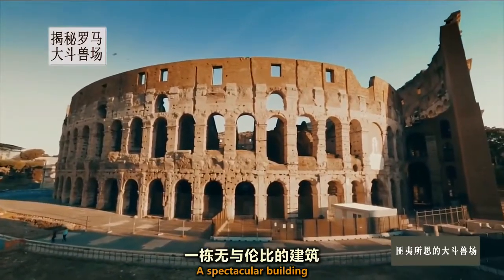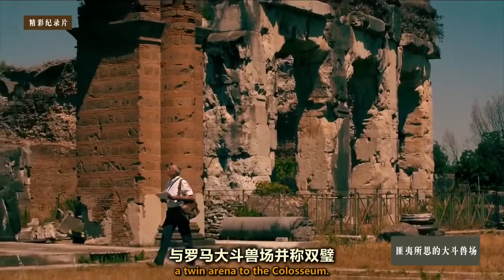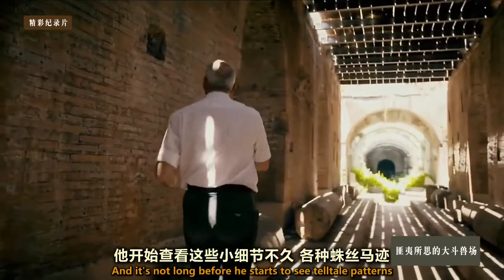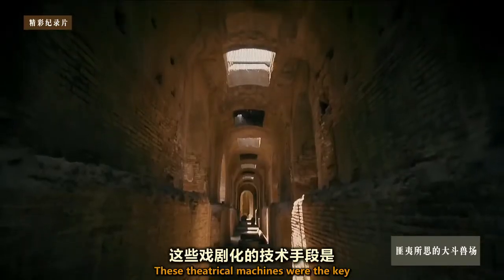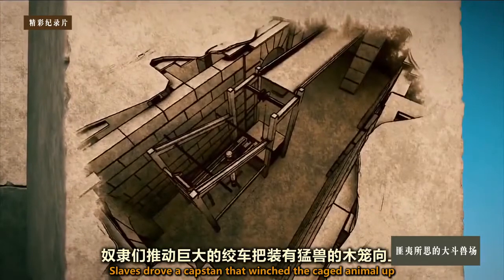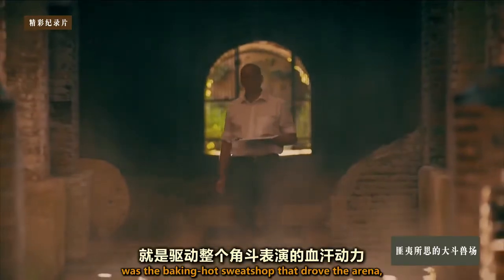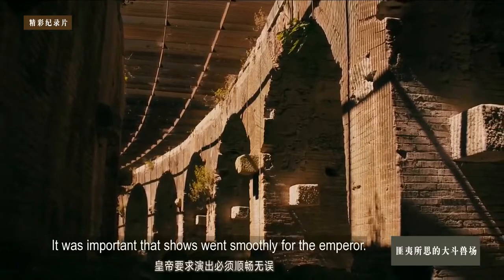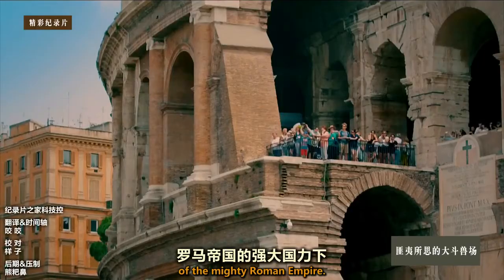历史掩盖了多少罗马大斗兽场的秘密？帝国的恢弘建筑有何用意？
它是一栋无与伦比的建筑，曾经助力历史上最强大的帝国屹立不倒！在时间洪流的洗礼下残败不堪的它仍留有种种迹象让后人探究，跟随考古学家一起领略这匪夷所思的大斗兽场！全片传送门：